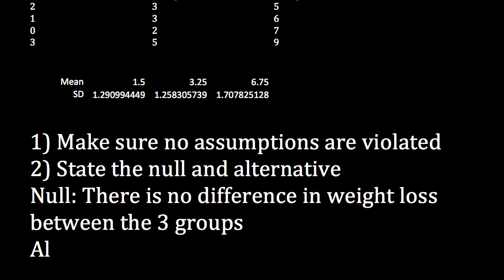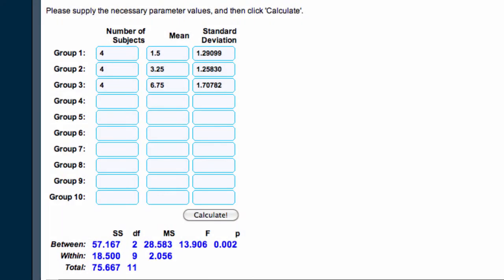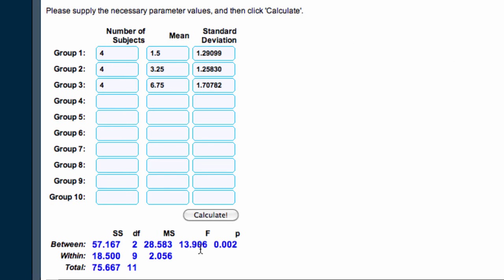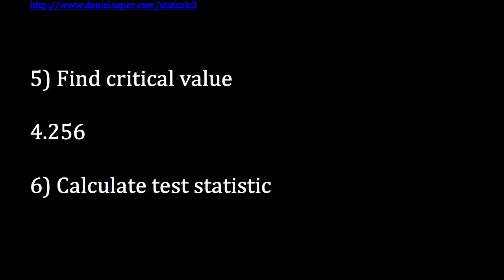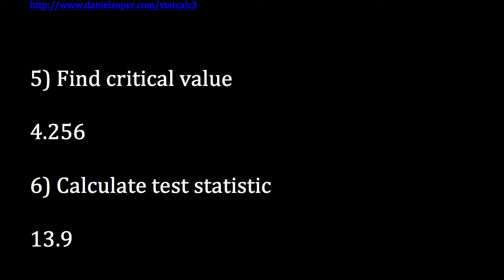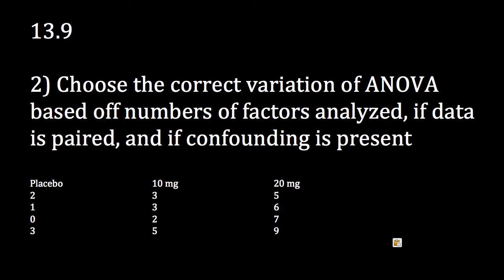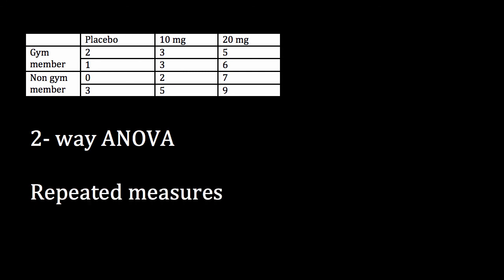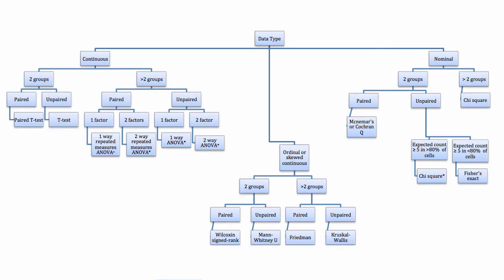ANOVA and variations of ANOVA